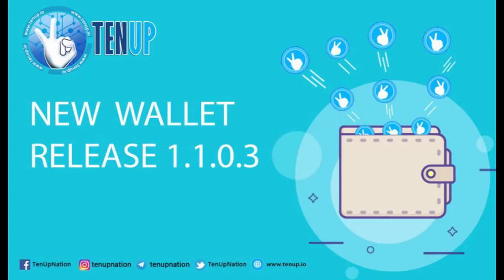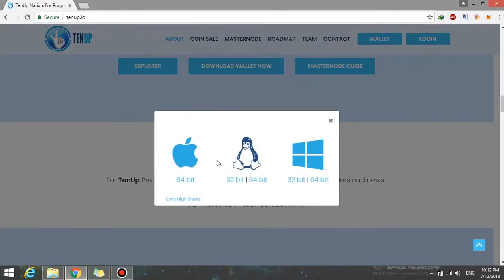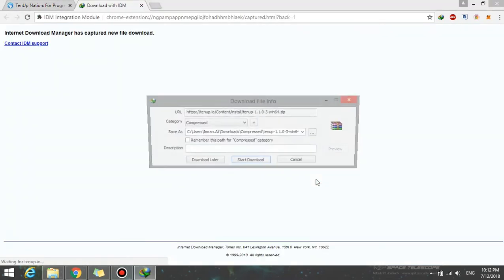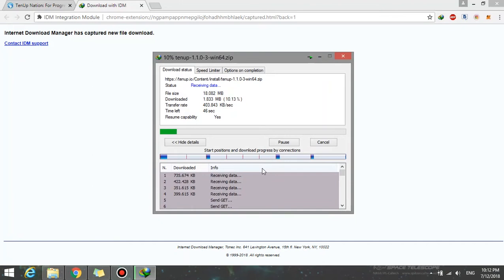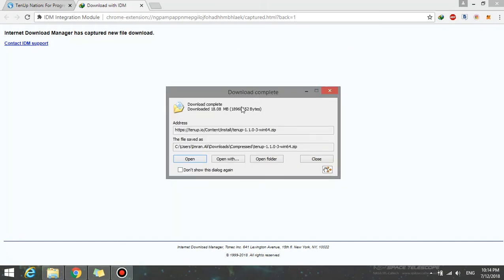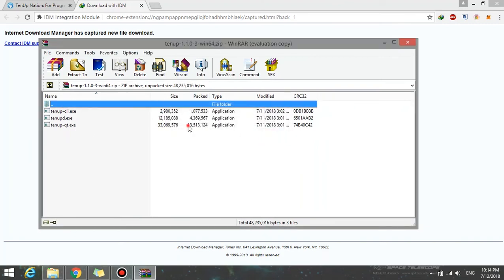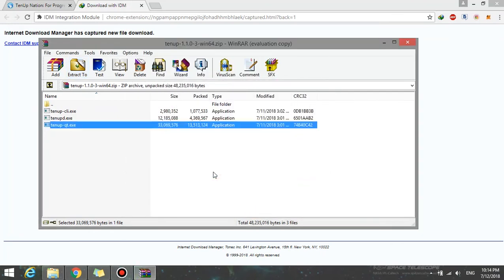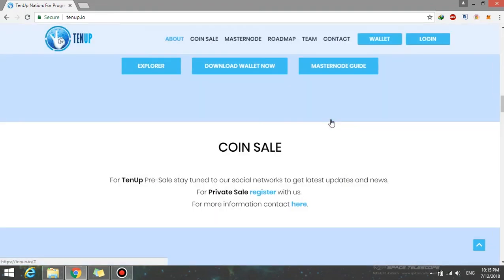[Tutorial] How to update your TenUp wallet 1.1.0.3 (English)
A brief tutorial regarding the latest wallet update. New wallet is packed with security features and performance optimizations.